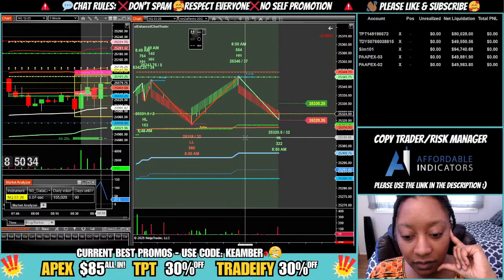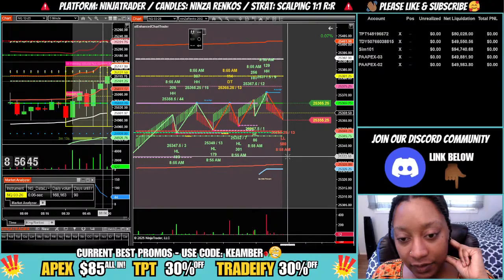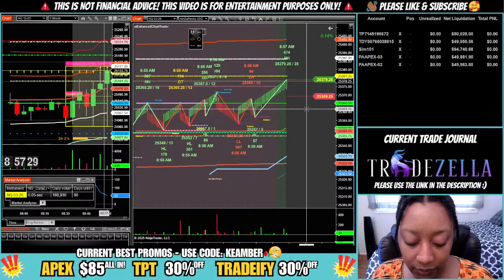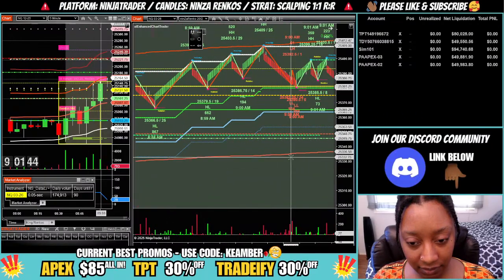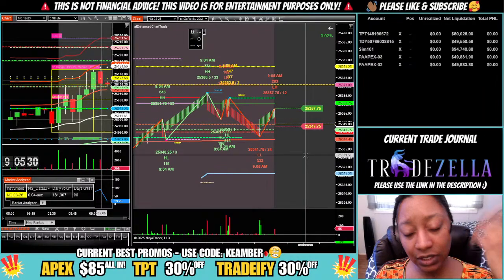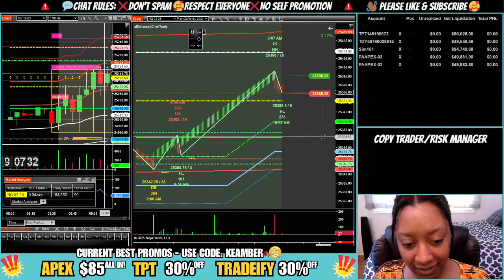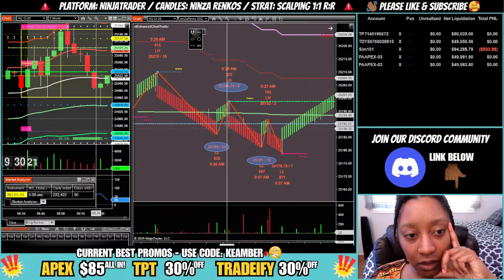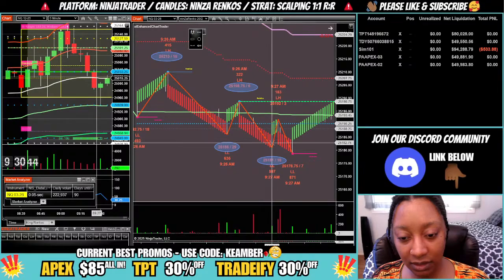Trading Nasdaq Futures LIVE: Scalping NQ using Volume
Scalping NQ using volume patterns is at the core of this real-time NQ futures live trading session! Join me every weekday from 8:30 AM to 9:45 AM CST as I take you inside the mindset of a scalper using Renko bars, and volume to trade E Mini Nasdaq Futures LIVE. Watch as I call out trade setups, share live entries and exits, and explain the reasoning behind every move—nq scalping live, raw and uncut.

This is a live stream with full transparency: real-time PNL, precise trade breakdowns, and detailed market commentary as price action unfolds.

🔥 What You’ll See in This Video:
➡️Live trading NQ with a focus on momentum shifts
➡️Real-time Nasdaq futures analysis using volume
➡️Deep dives into NQ futures live trading setups
➡️How I apply my Renko trading strategy in fast markets
➡️Transparent scalping Nasdaq futures with full position management

💻Looking for a Trade Copier? Here’s the one I’ve been using since March 2024 ➤

📝Here are my trading deets:
Trading Platform: NinjaTrader 8 [version 8.1.x]
Instrument: Nasdaq Futures
NQ Strategy: Scalping